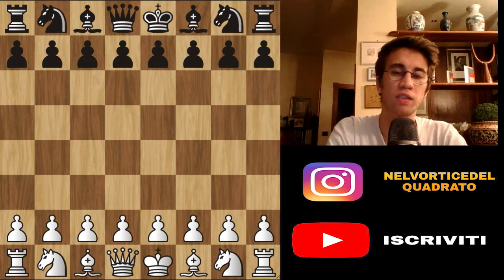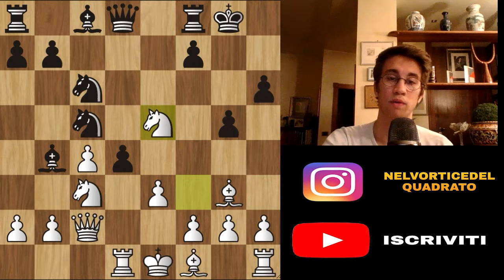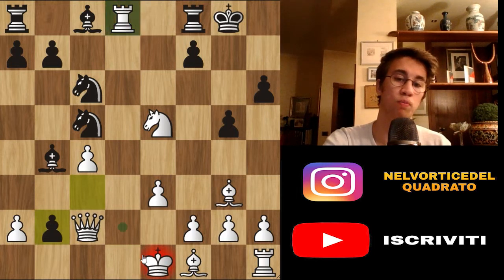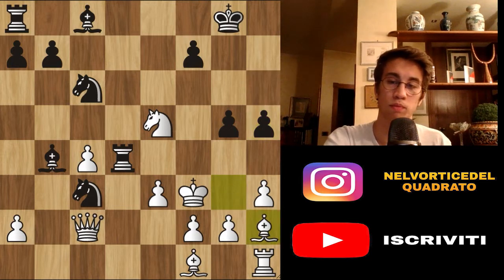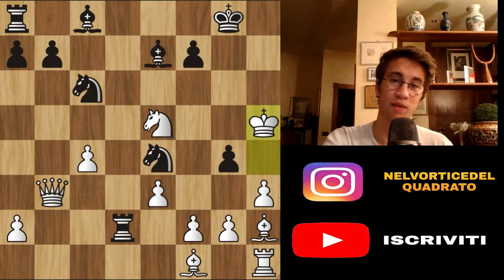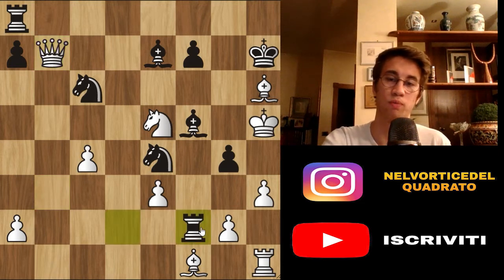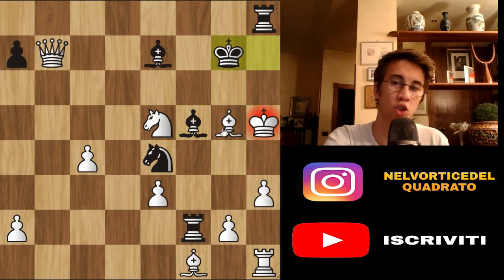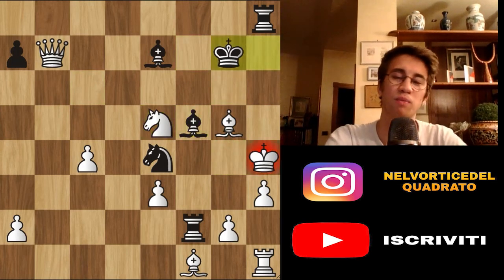IMMORTAL DING !!! Bai Jinshi -Ding Liren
An immortal chess game by Ding Liren with an amazing attack, sacrifices and a cruel king hunt .A real masterpiece!!